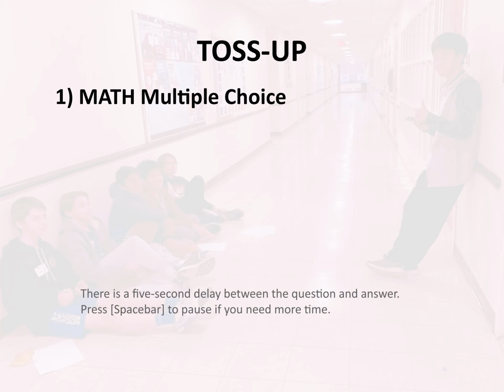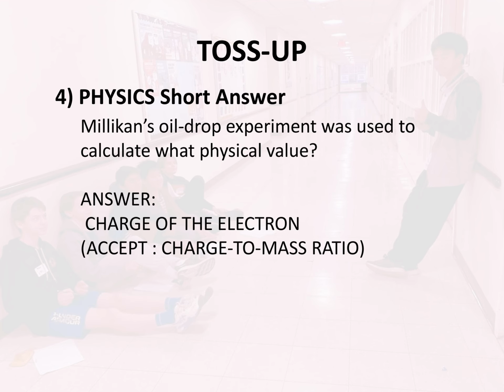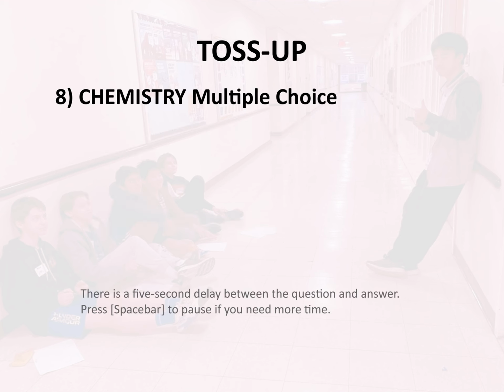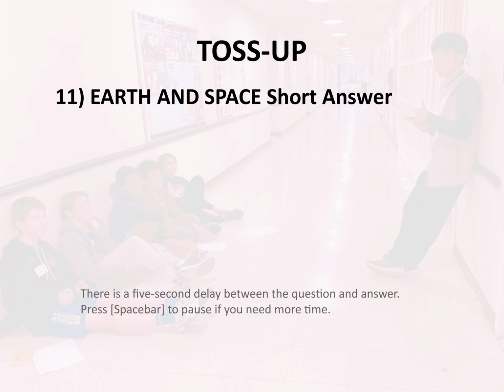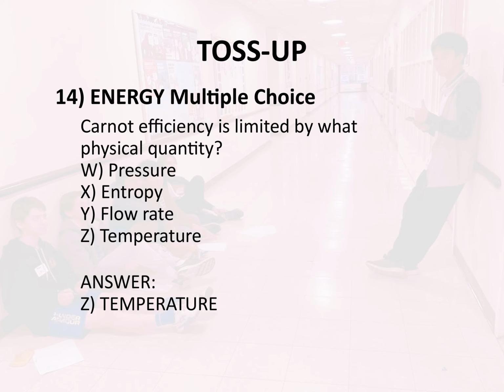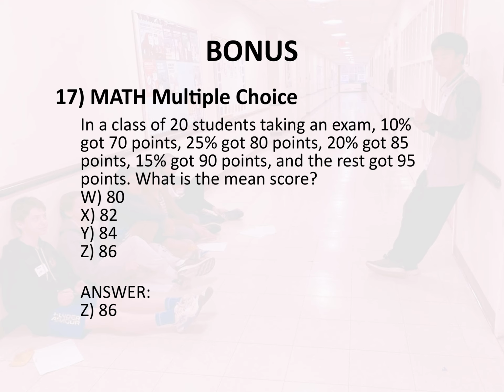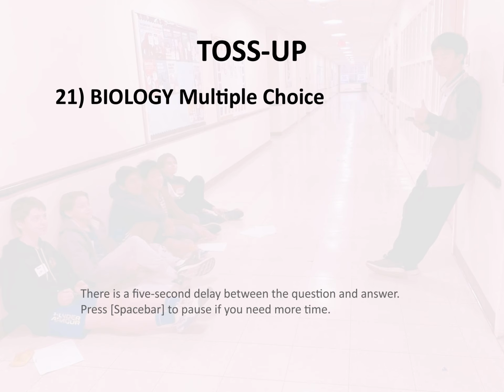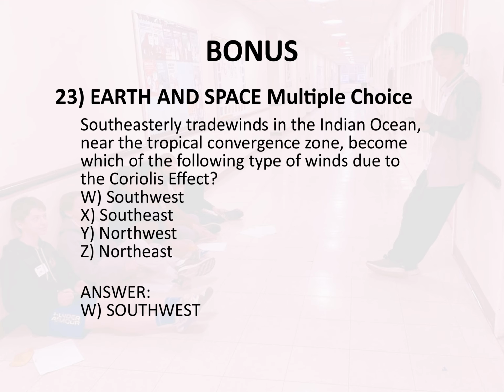National Science Bowl High School Sample Questions Set8 Round 8